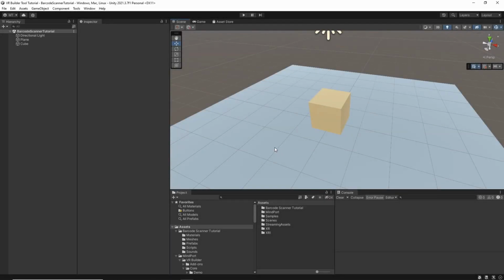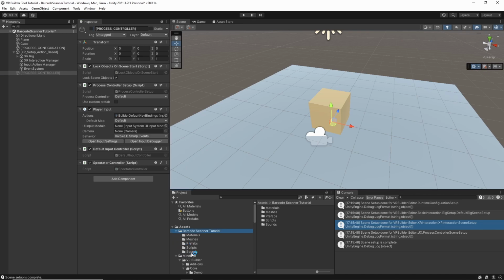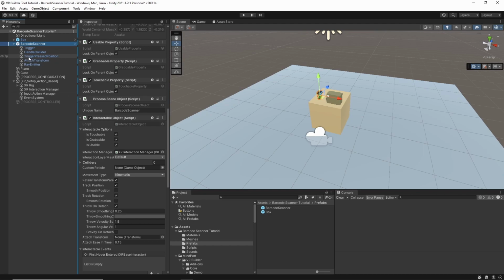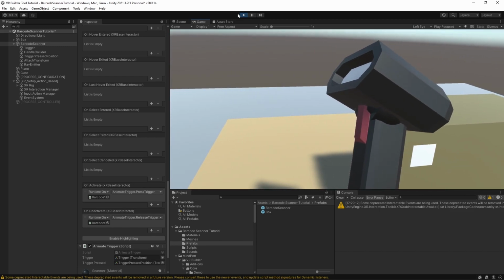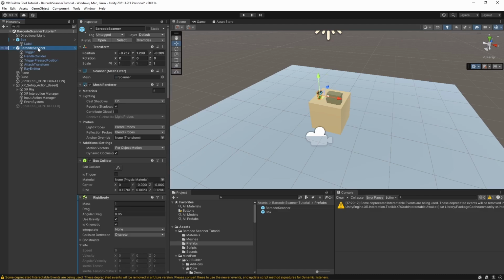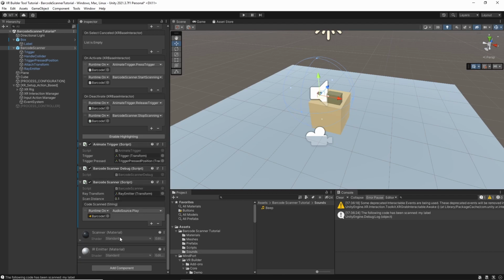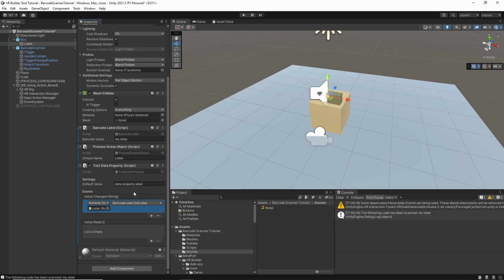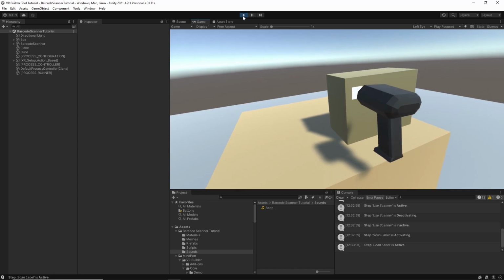How to create a barcode scanner to use with VR Builder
Learn how to build a functioning barcode scanner compatible with VR Builder, the solution for building VR applications without code in Unity. You can download the assets used in the video from the links section below.

This video replicates the tutorial on how to build tools with XRIT (link below), but adds a section on how the same tool can be integrated in a VR Builder process.

CHAPTERS
00:00 Introduction
00:32 Scene setup
03:39 Making the object grabbable
06:44 Animating the trigger
08:44 Adding functionality to the scanner
10:16 Creating a scannable label
12:03 Playing a sound when the label is scanned
13:20 Adding VR Builder data properties
16:32 VR Builder process creation
17:13 Process explanation
19:01 Final process and conclusion

LICENSES
Music from Uppbeat (free for Creators!):